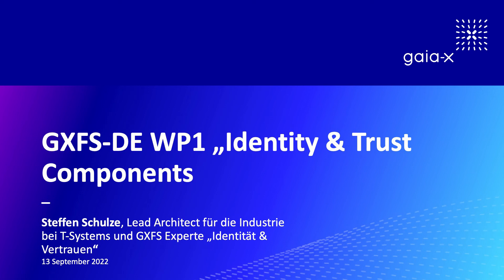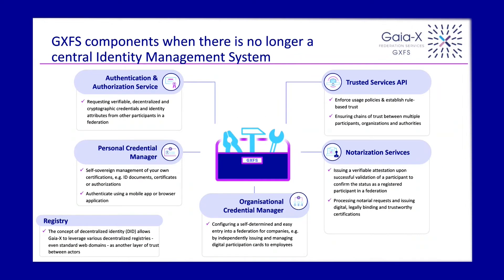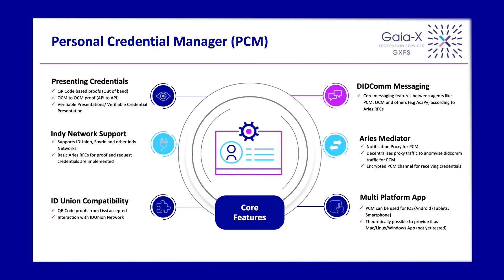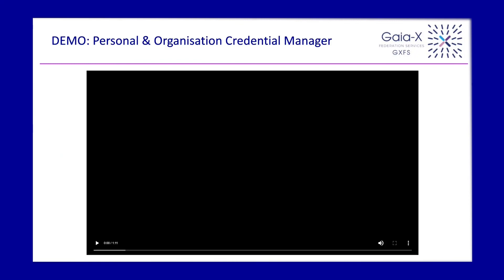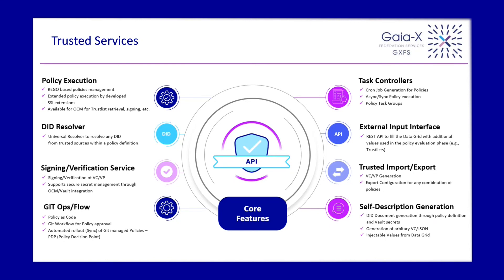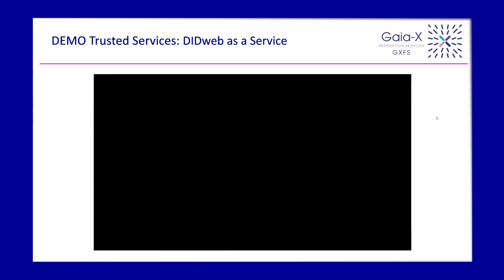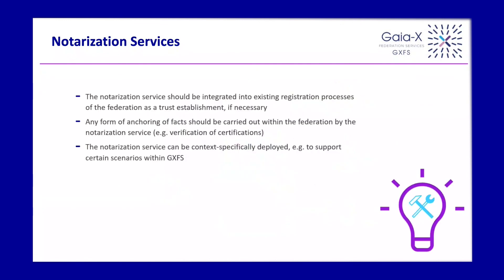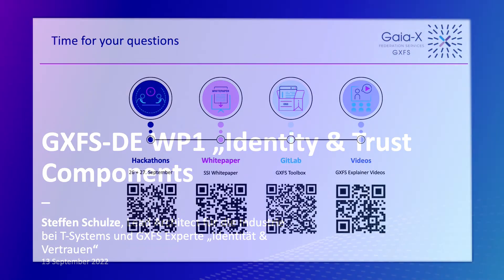GXFS OSS Toolkit - trustworthy and sovereign digital identities